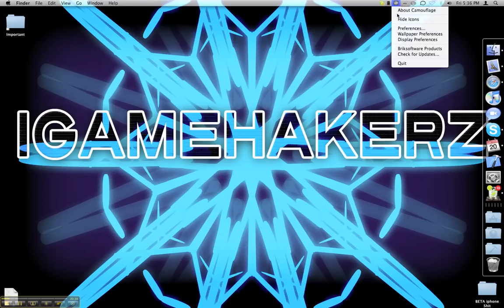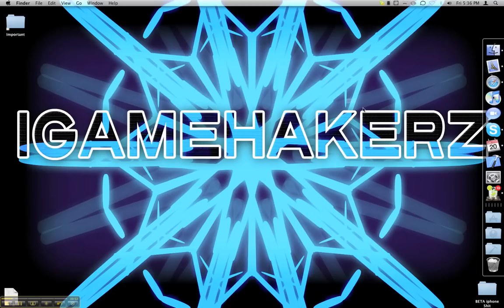Mac OS X Programs - Camouflage (10/10) (HIDE iCONS EASY AND FREE)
!DOWNLOAD LINKS UNDER MY LINK!

Very awesome program, make sure if you want, donate to them.  KEEP it free, and help them develop! =]